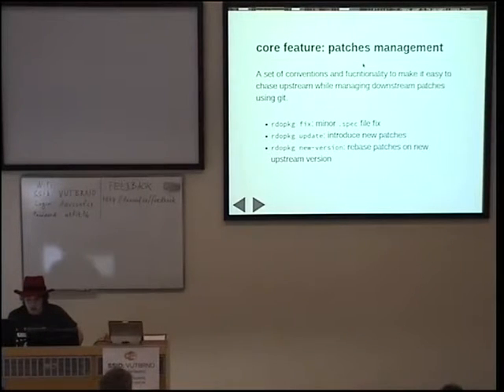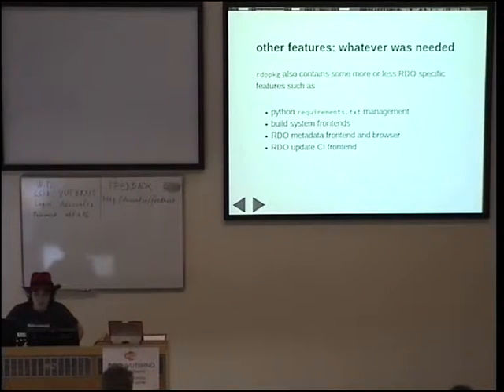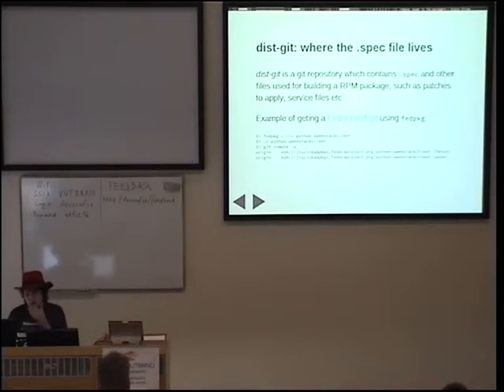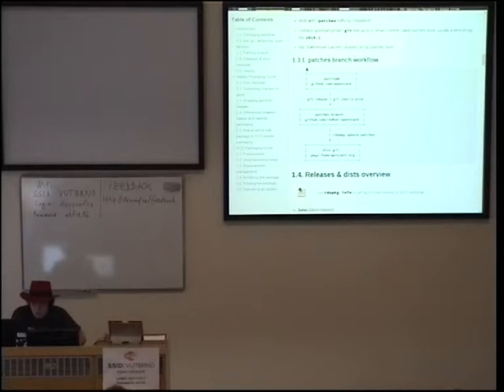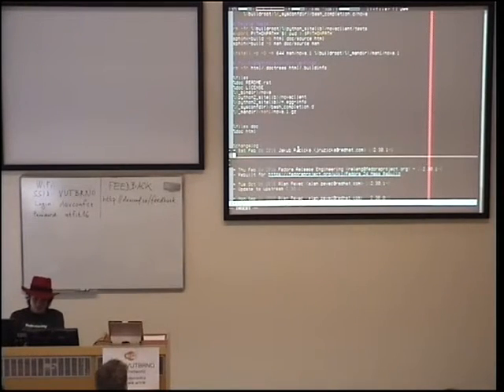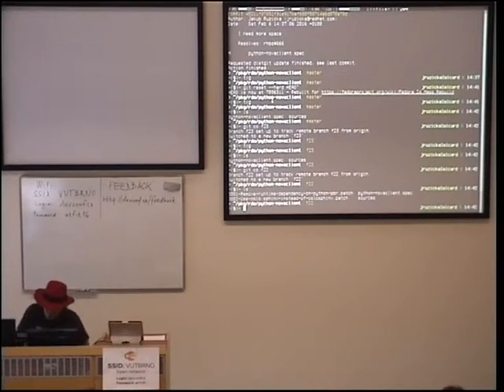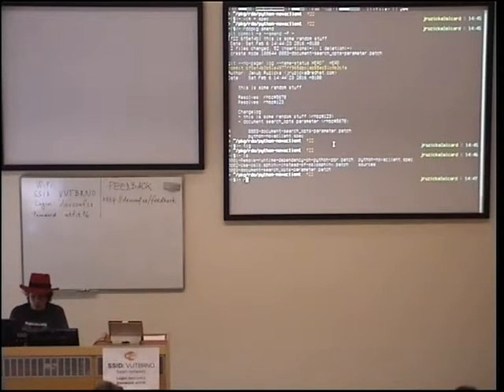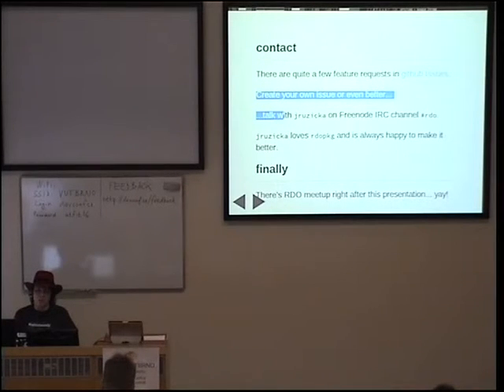rdopkg: power to the packagers - Jakub Ružička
I wrote rdopkg to automate boring and repetitive tasks related to RPM packaging of OpenStack *client projects and it grown to contain quite a lot of white automagic to make packagers' lives easier.

rdopkg contains functionality to easily keep RPM packages up to date with upstream while managing downstream patches in git patches branches[2] (as opposed to plain .patch files). It can easily manage downstream patches and even rebase package distgit[3] to new upstream release. It also contains utilities for managing python requirements.txt files and much more we need to package OpenStack into RDO/Fedora.

This workshop is for RPM packagers. If you maintain an RPM package that carries some patches, rdopkg will probably save you a lots of time and pain. I'll show you what conventions you need to follow in your dist-git and howto setup your repo[4] in order for rdopkg to work.

I'll demonstrate basic packaging tasks with rdopkg, especially managing patches and rebasing a package to a new upstream version. I'll provide real life examples of rdopkg-managed packages from RDO. Based on your interest, I can also dive into more fancy functionality rdopkg provides such advanced python requirements.txt management or whatever you're interested in[4].

I'll also talk about how rpkg/fedpkg sucks[5] and why I plot to create an ultimate RPM packaging framework called pwnpkg[5] and finally give the world fedpkg it deserves. Join me in the glorious packaging revolution! :)